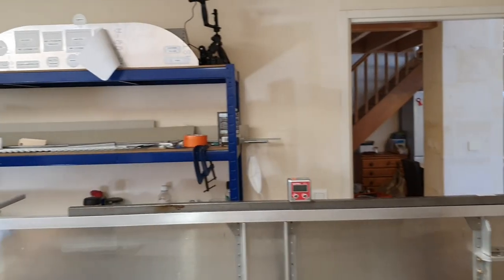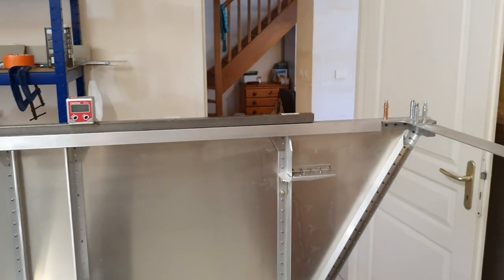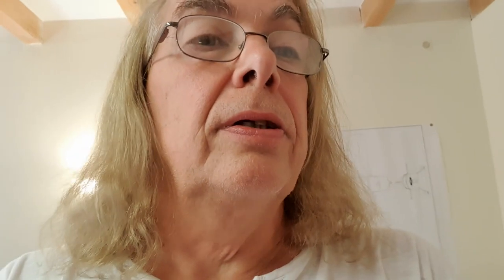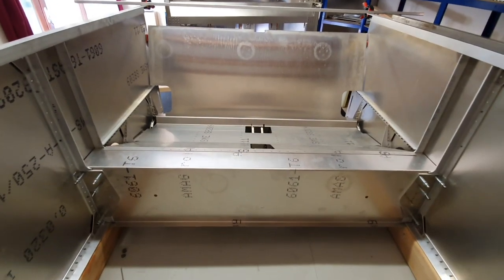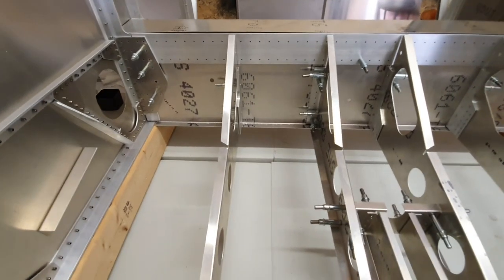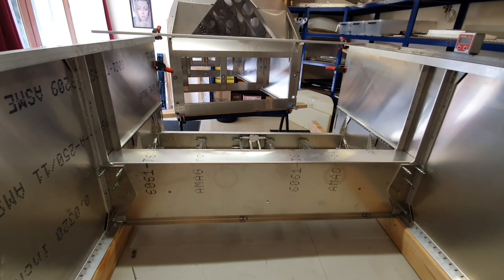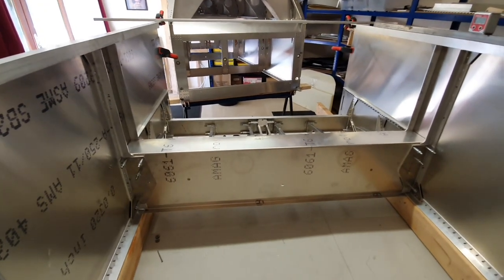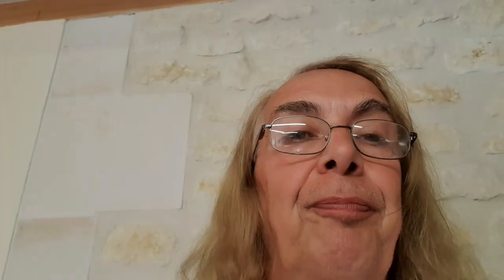Gavin's Sonex B Part 32 - Forward fuselage construction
August update and looking at the general layout of the forward fuselage.